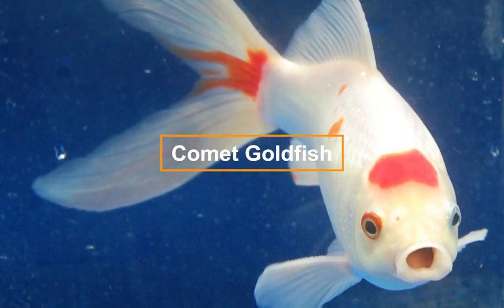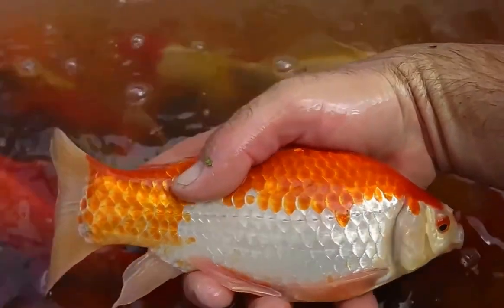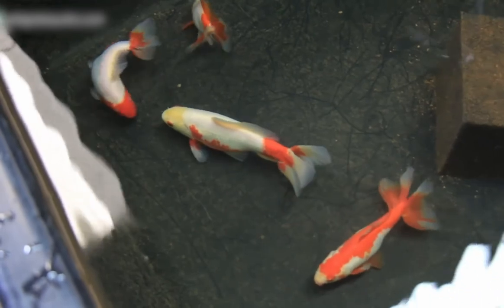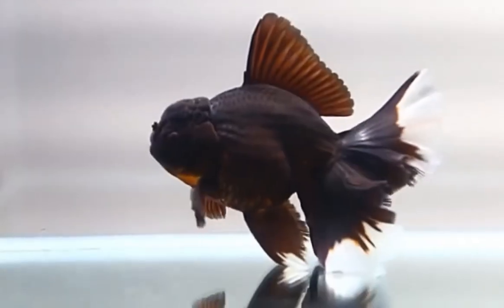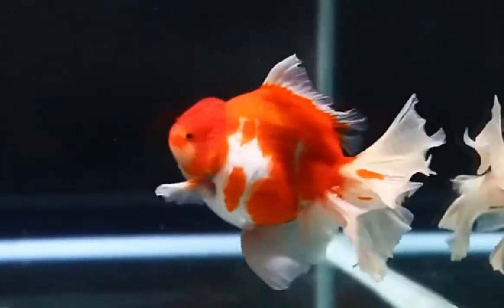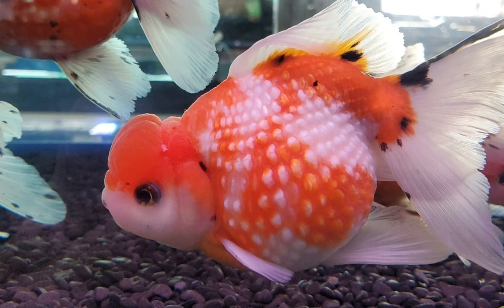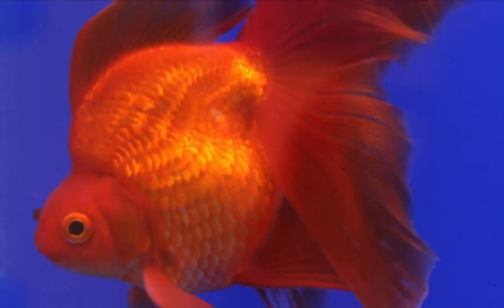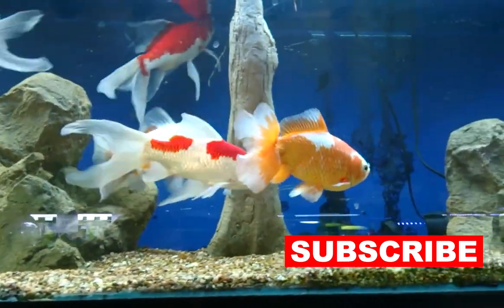5 Most Beautiful Goldfish In The World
Number 1: Comet Goldfish.

The Comet Goldfish has long flowing fins that can be as long as its body and can resemble the trails behind a "Comet." The Comet is generally more reddish-orange while the Common Goldfish is more orange. While the Comet Goldfish is typically a reddish-orange, this fish is also available in yellow, orange, white, and red. They can also be found as a bi-color red/white combination, and occasionally they are available with pearly scales, giving them a variegated color...

Sources:
Comet Goldfish: